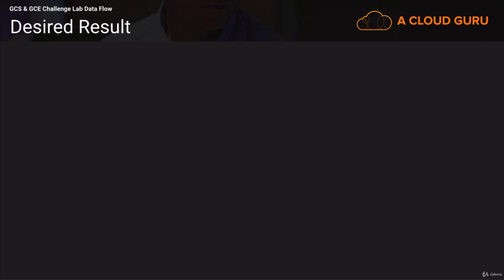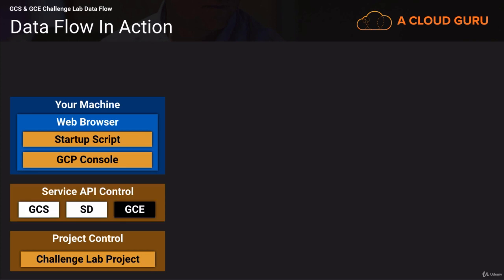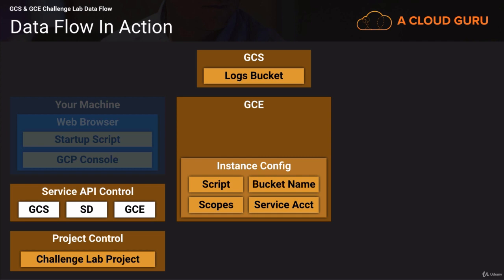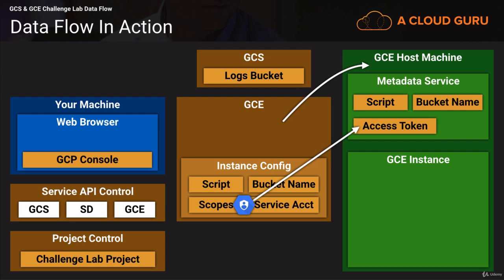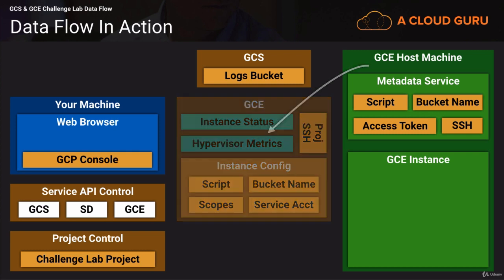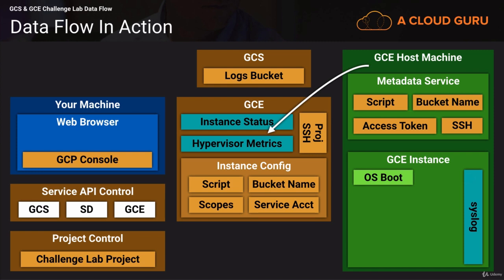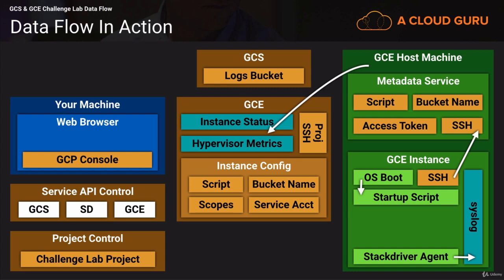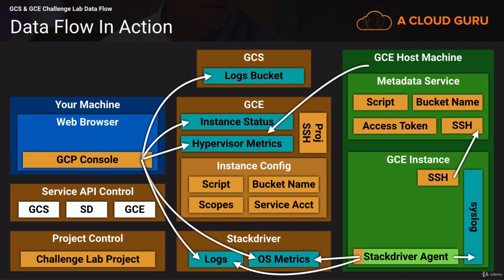24. GCE GCS Challenge Lab Data Flow - Google Cloud Course